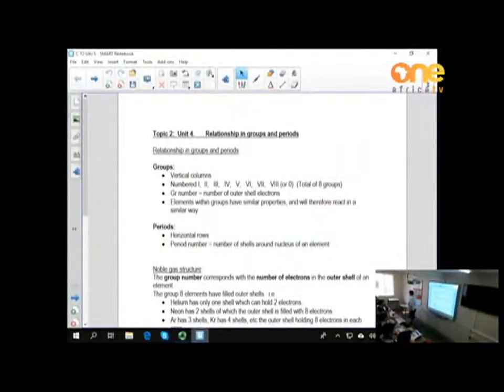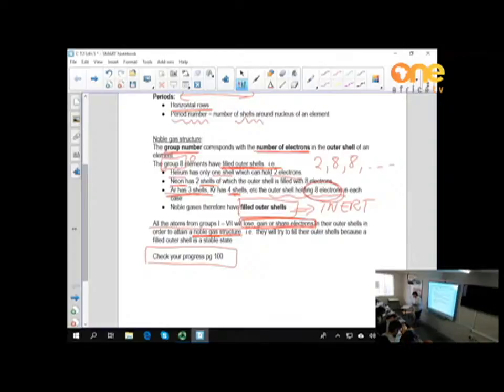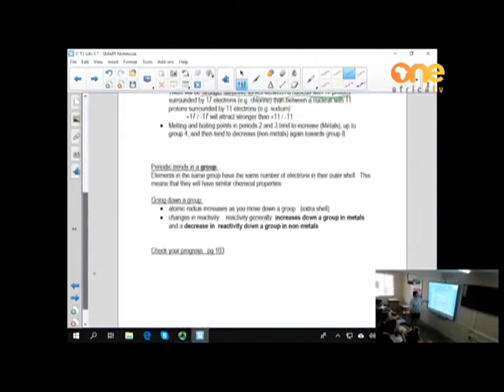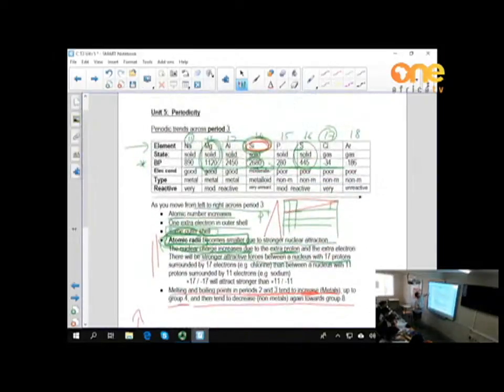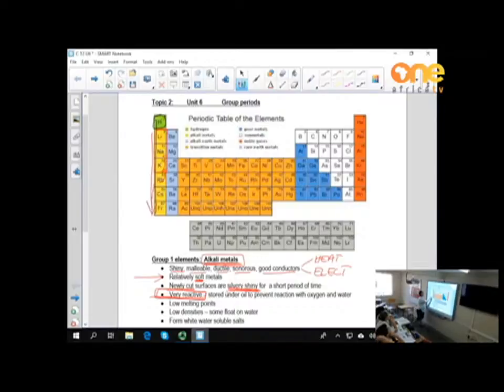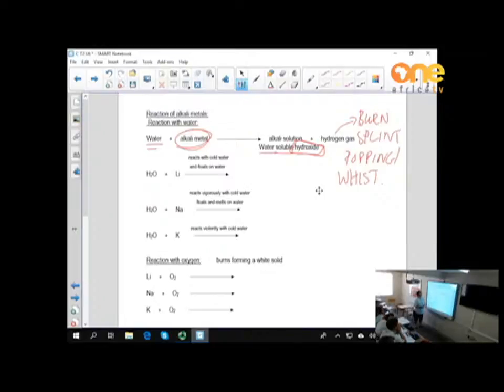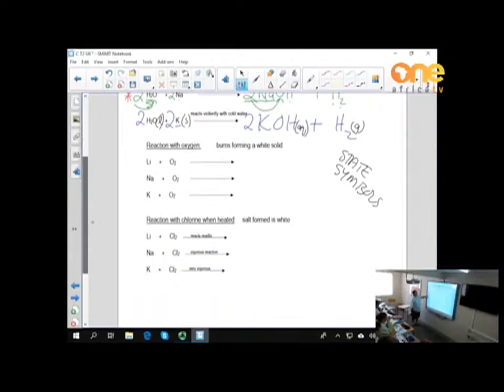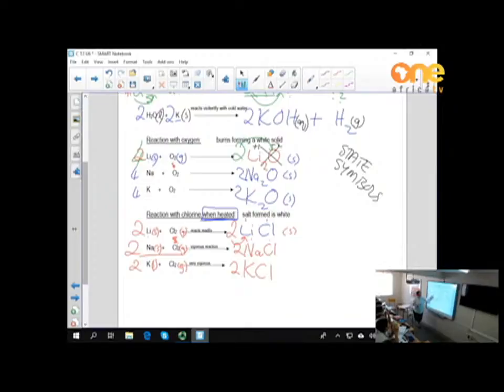LearnOnOne | Grade 10,11&12 | Science (Group & Periods in the Periodic Table/ Group Properties)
Content by Eduvision | Made possible by Santam & Namdeb